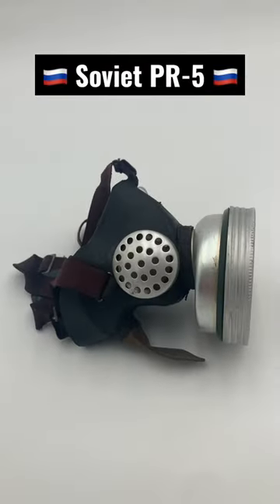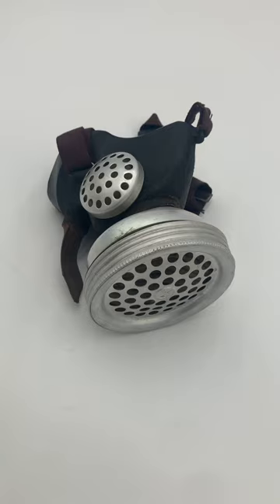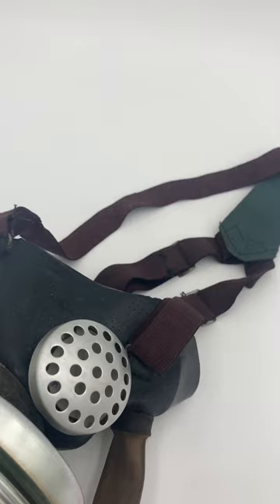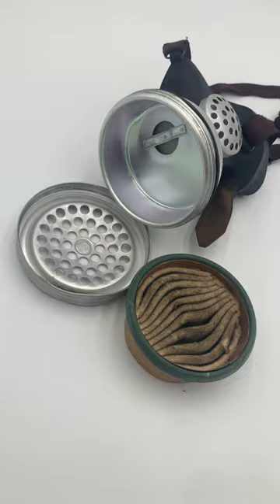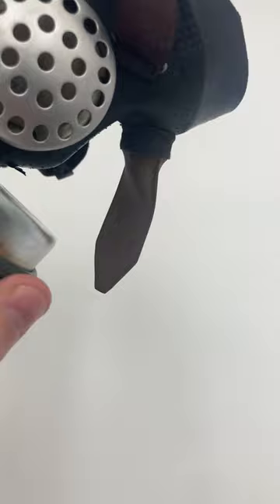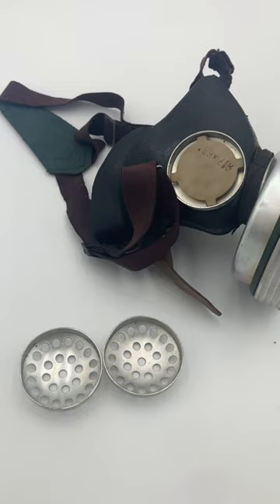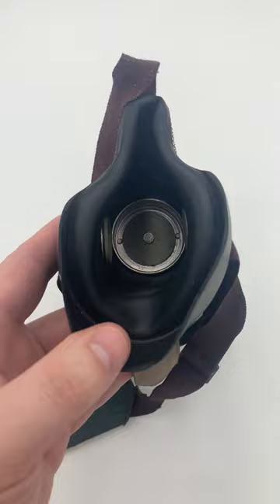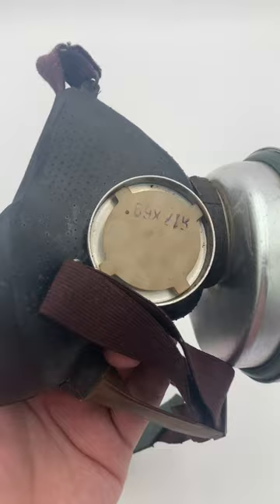This SOVIET respirator is CRAZY!